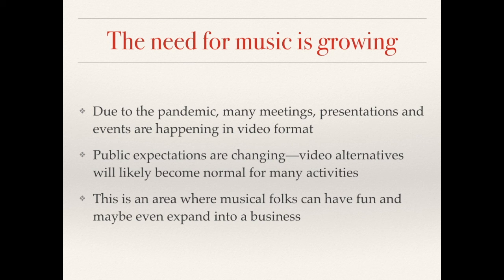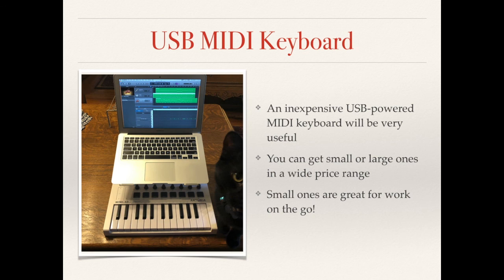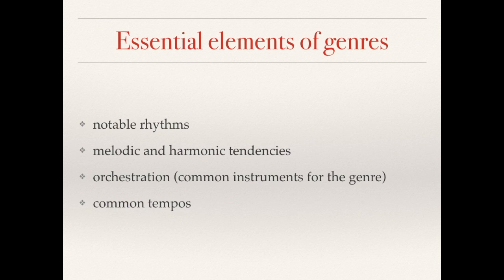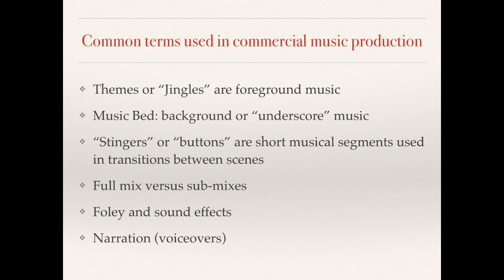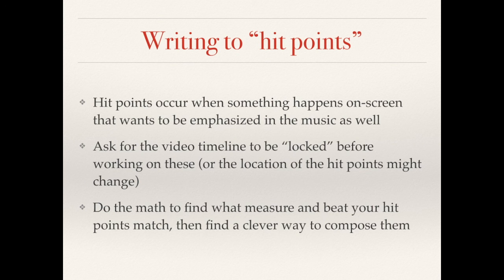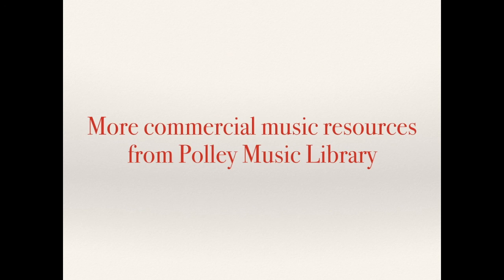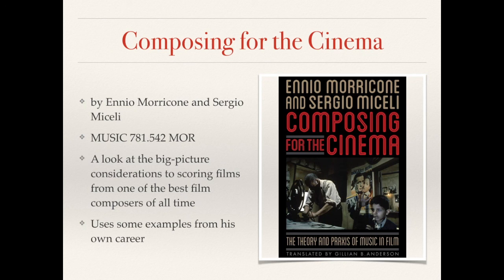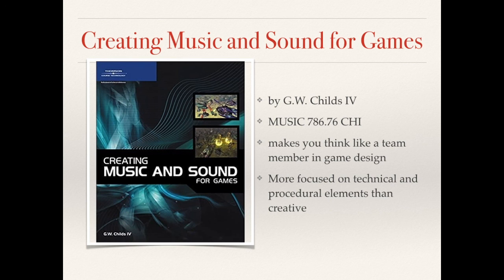Making Music for Videos: Basic Tips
Scott from the Polley Music Library discusses the basics of getting started with making background music for video productions, and reviews some books on commercial music production you can check out from the library. Some examples of background music Scott has produced can be heard in the underscore.